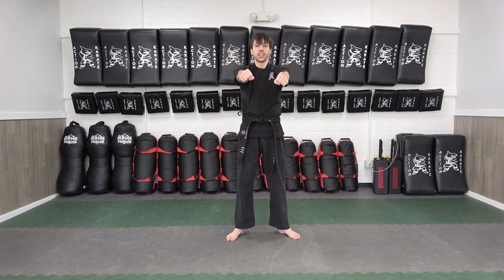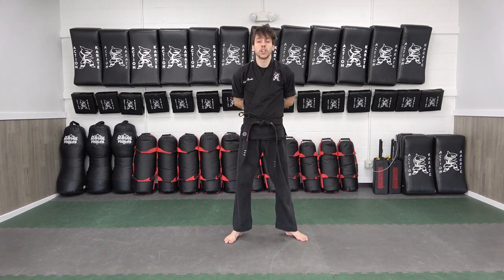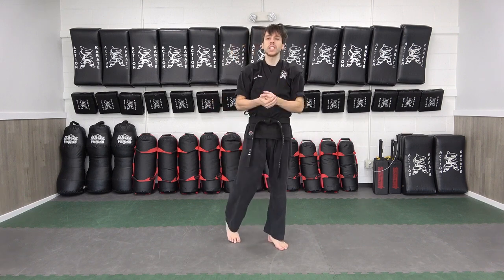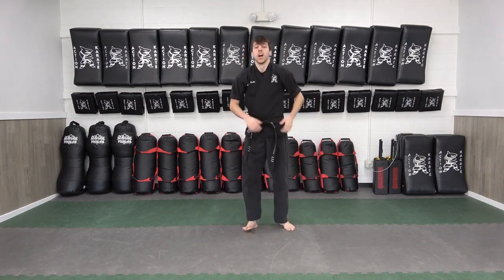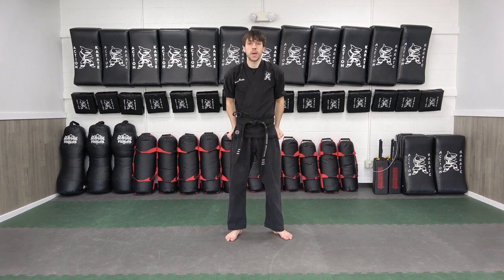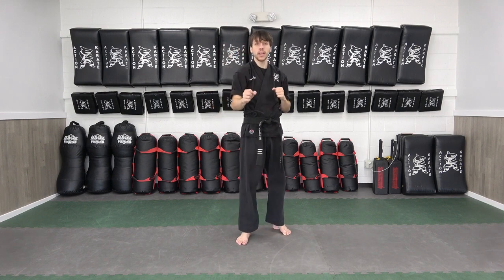Ninja Sharks (3/27) - Teamwork